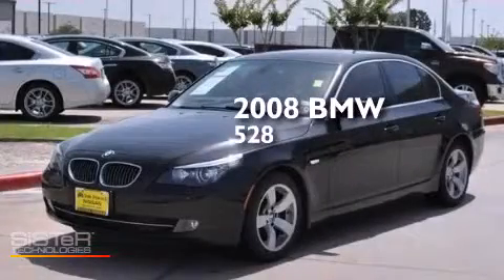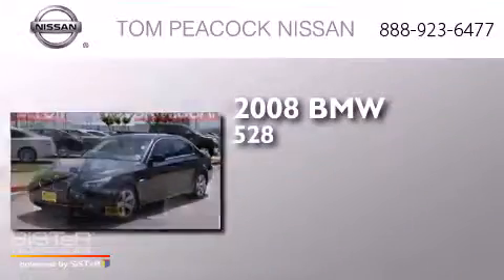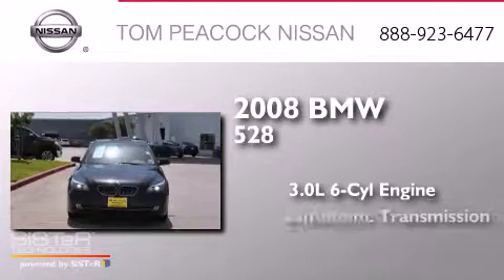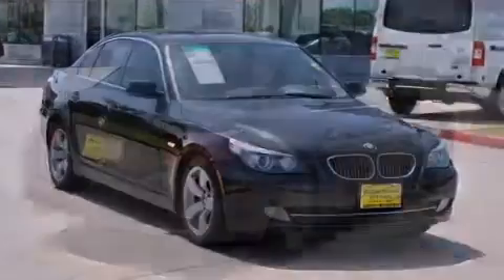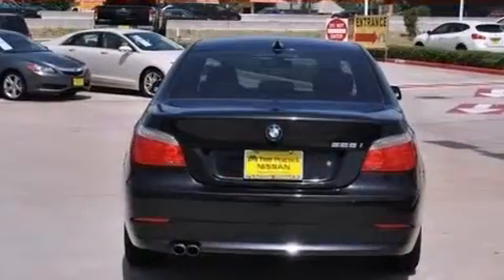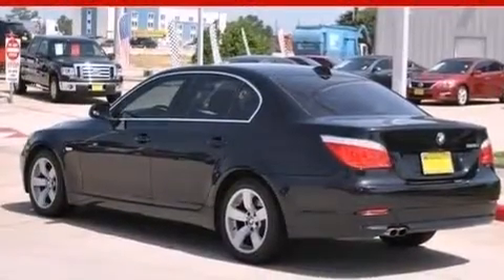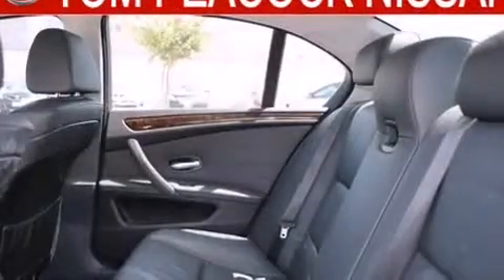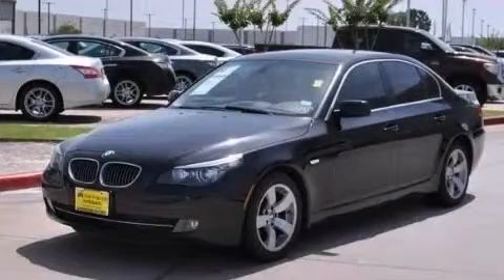Used 2008 BMW 528i Houston TX 77090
We have been honored to serve the Houston TX area , we promise that your experience at our dealership will exceed your expectations ! Year : 2008 Make : BMW Model : 528i Engine : 3.0L 6 Cyl. Other Trans . : Automatic Exterior : Black Sapphire Metallic Miles : 75,489 Stock : 111468A Tom Peacock Nissan 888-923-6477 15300 I-45 North Houston , TX 77090